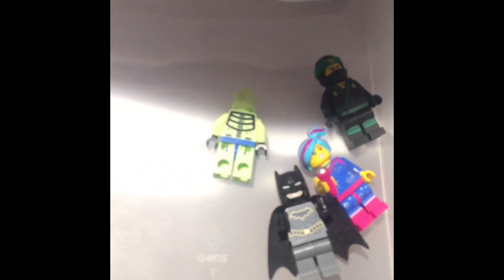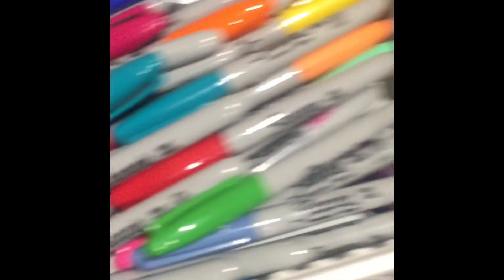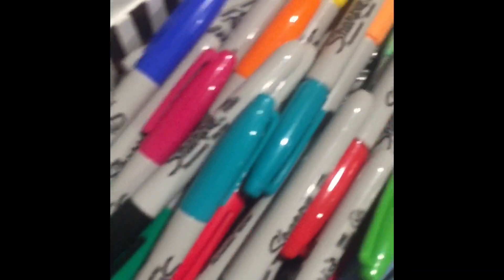How To Sort Your Lego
You will learn How To Sort Your lego by watching this video to see how I sort my Lego, so that your lego collection is very organized.